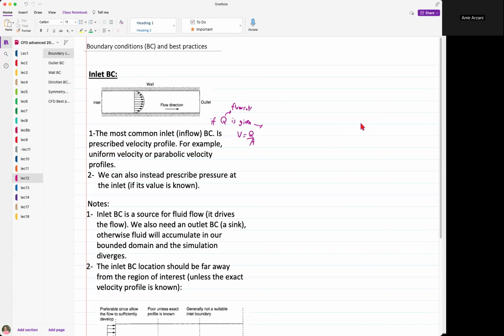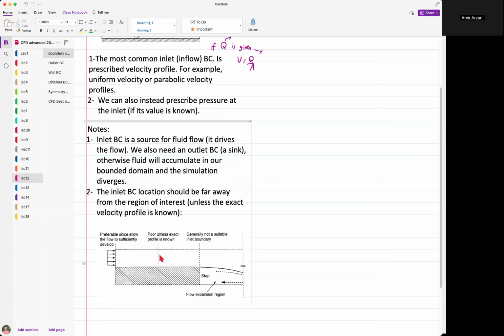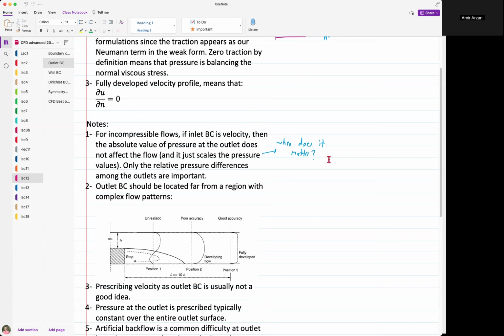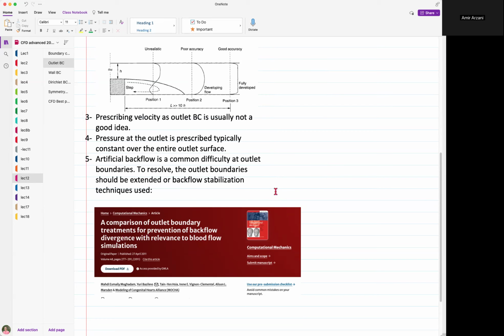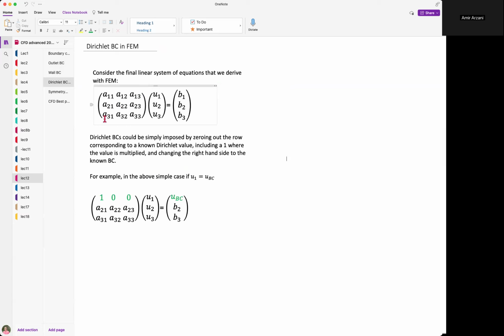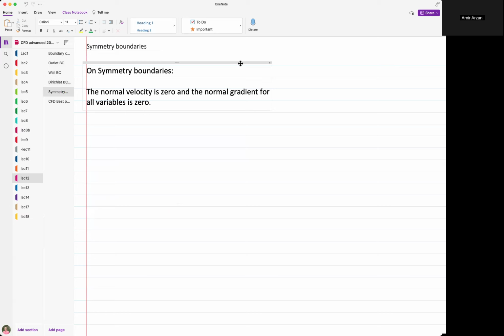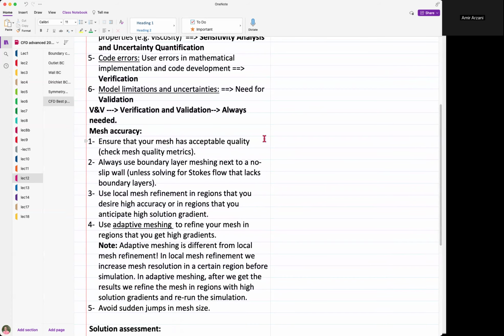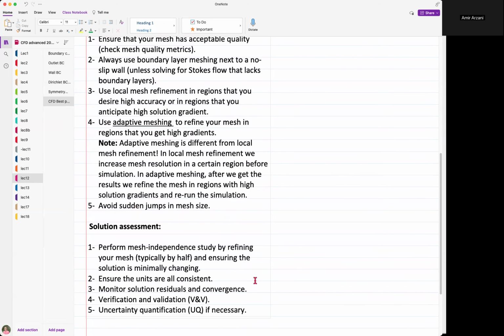Advanced CFD & FEM (Lecture 12: Boundary conditions and best practices)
Lecture 12:
Boundary conditions (BCs), Dirichlet BC in FEM, best practices for CFD modeling,

Supporting paper:

Esmaily Moghadam, M., Bazilevs, Y., Hsia, T. Y., Vignon-Clementel, I. E., Marsden, A. L., & Modeling of Congenital Hearts Alliance (MOCHA). (2011). A comparison of outlet boundary treatments for prevention of backflow divergence with relevance to blood flow simulations. Computational Mechanics, 48, 277-291.